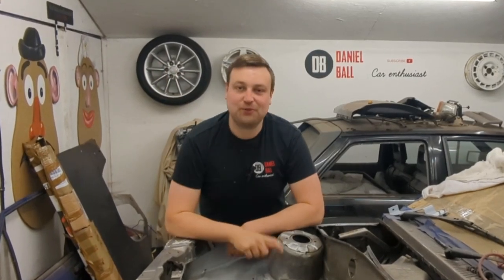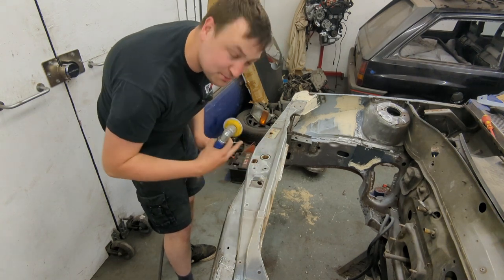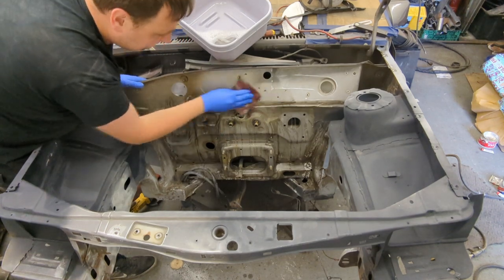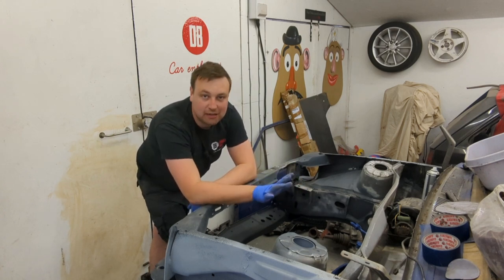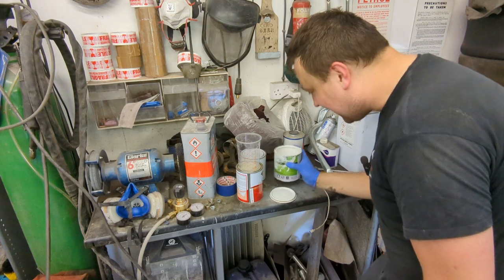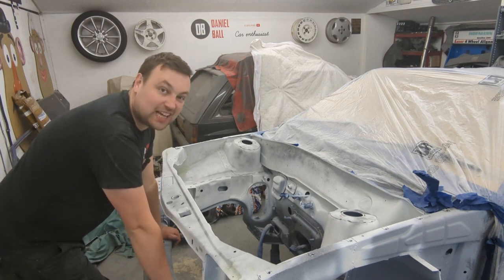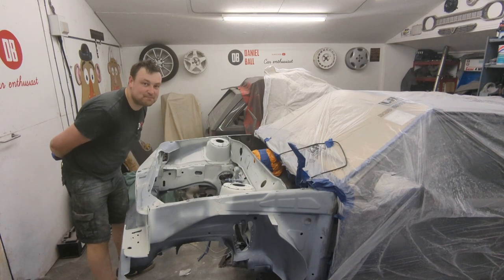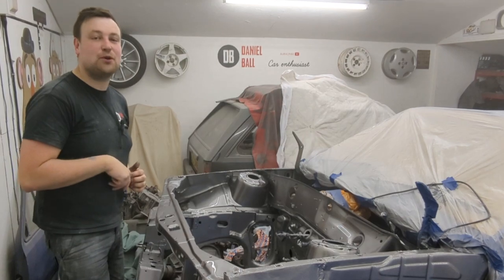Smoothing & Painting the Nova GTE engine bay - Primer, Gravitex, base coat & lacquer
In this video, watch this Vauxhall Nova GTE go from a rough diamond to a polished one as I paint the engine bay. I take you through the process from primer, to gravitax stone chip protection, followed by base coat and lacquer.